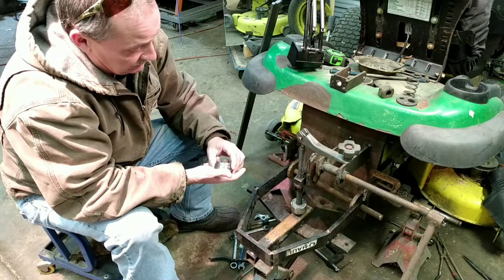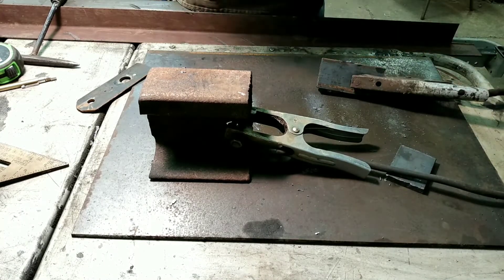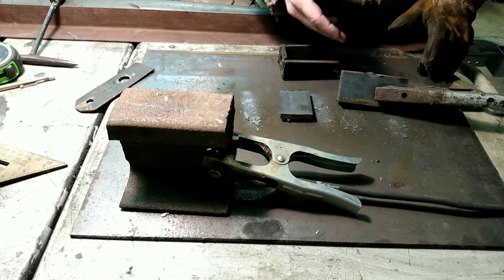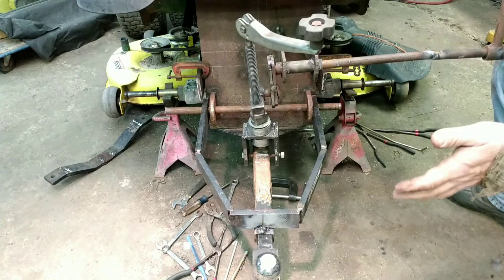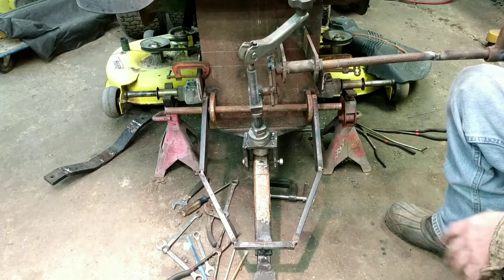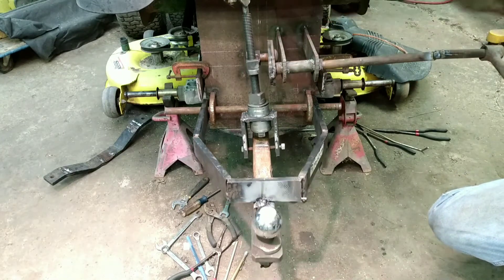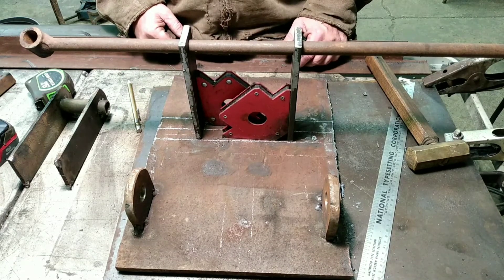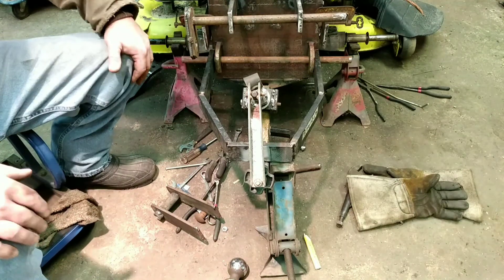diy rear lift for riding mower part 5